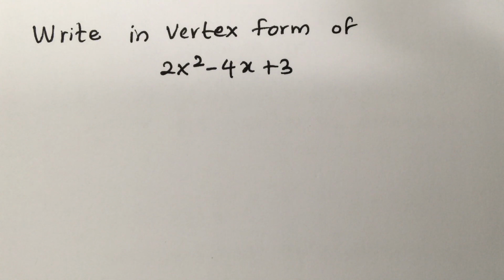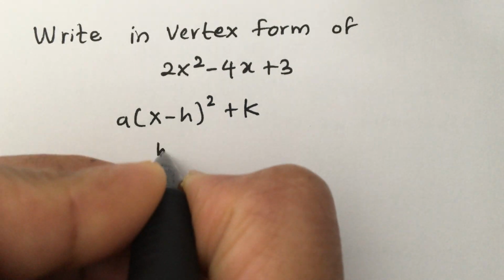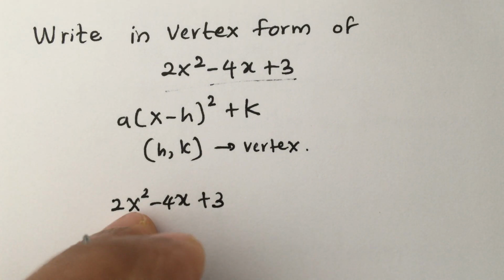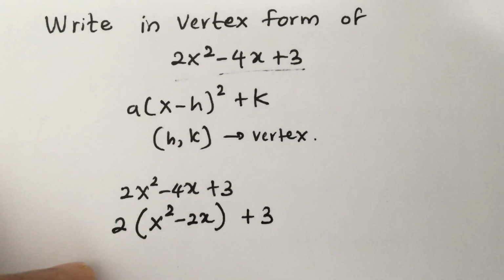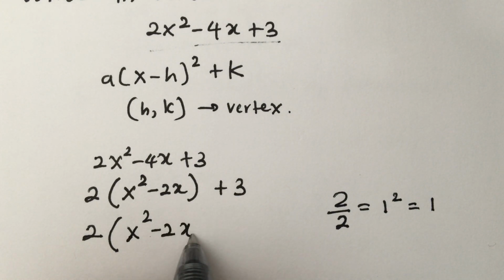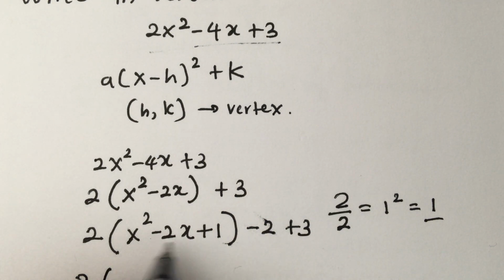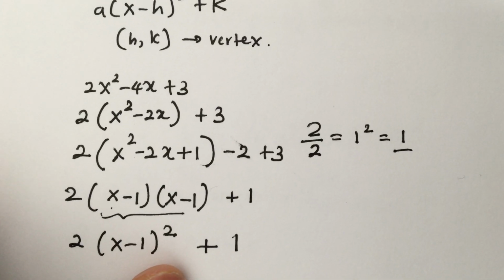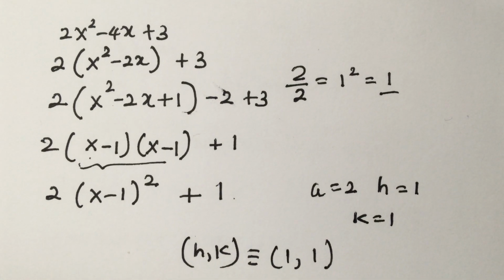Mathematics: College Algebra: Vertex form of a quadratic function part 2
Mathematics, College Algebra - How to find the vertex form of a quadratic function with leading coefficient is not equal to one.
An example question is discussed in this video.

Have fun!